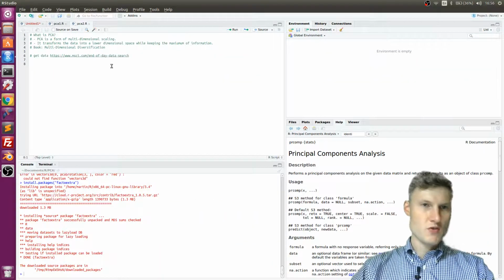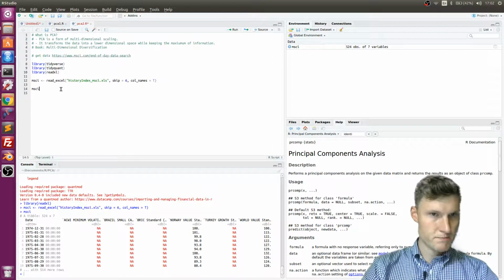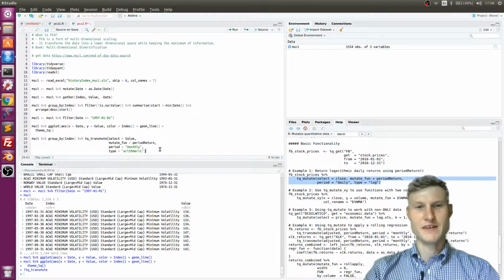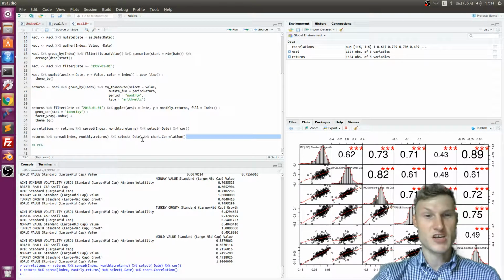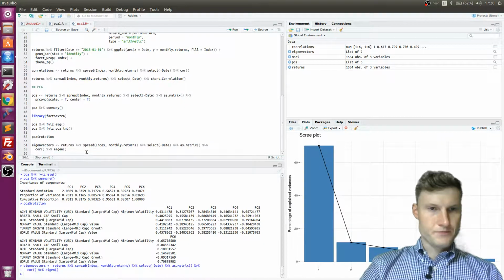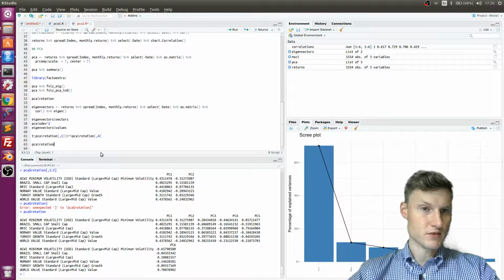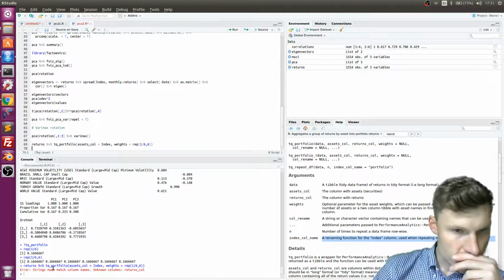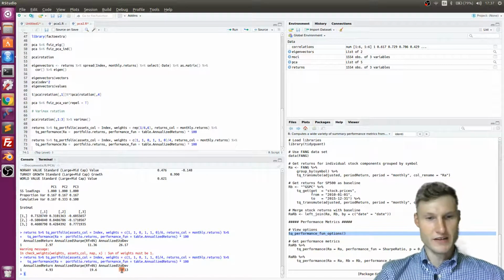Principal Component Analysis in R for Portfolio Diversification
I perform a PCA on a set of six MSCI indices. First, I go download the data and import it into R with readxl. Then I look at the data and the returns with some very basic techniques like plotting the performance with ggplot and tidyquant. Later I perform a PCA and also apply a varimax transformation on the loadings (the eigenvectors). Lastly, I look at how an equal-weighted portfolio performed versus a portfolio with components selected based on the PCA/varimax results. It's not fully as desired but (we want higher Sharpe ratio of course), but interesting nevertheless.